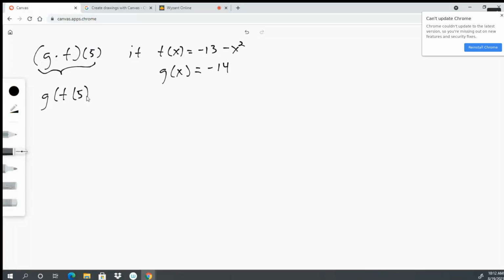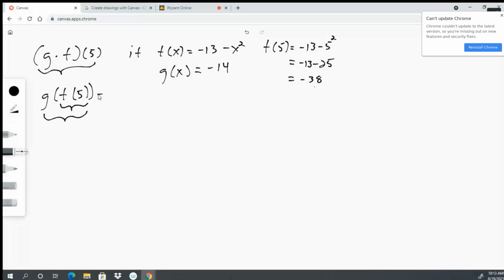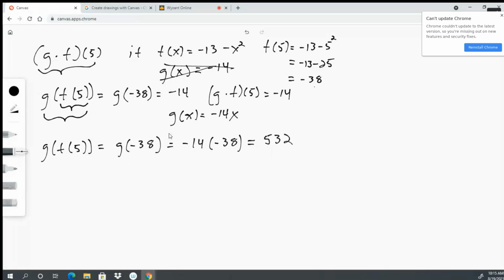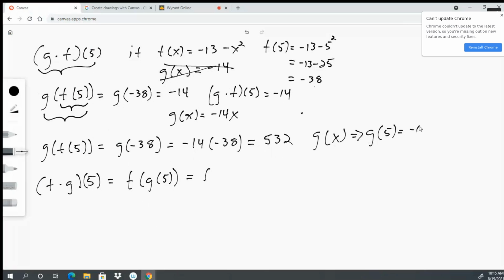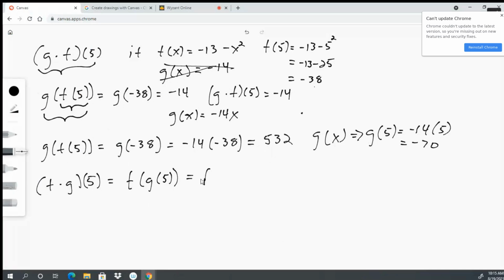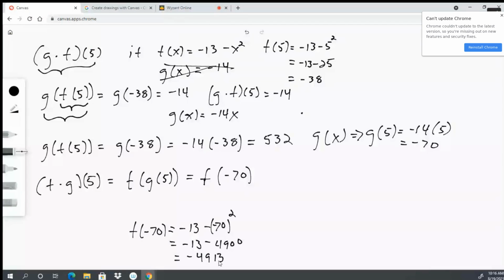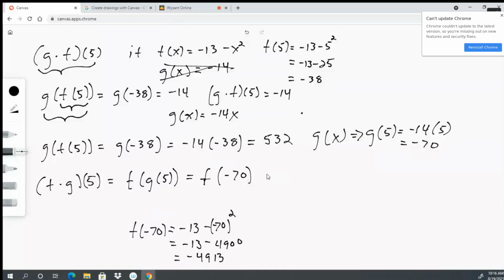Composition of Functions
Question: Hi, can anyone plz help me and thank you in advance
(g·f)(5) if f(x)=-13-x2 and g(x)=-14

Answered By:

Alfred P.